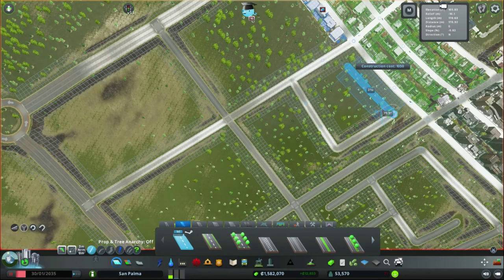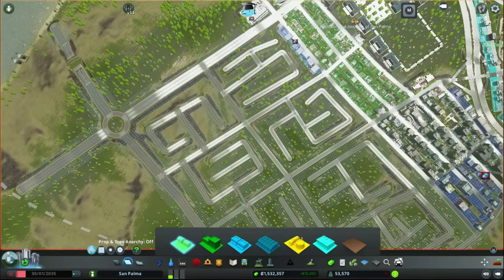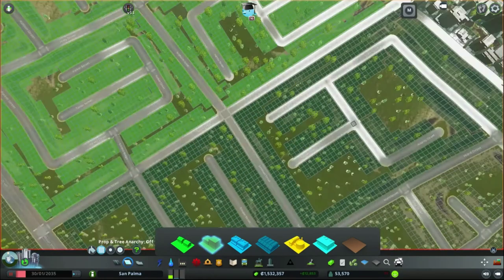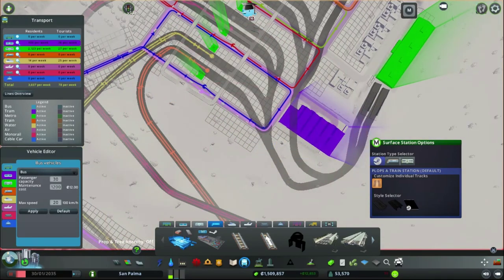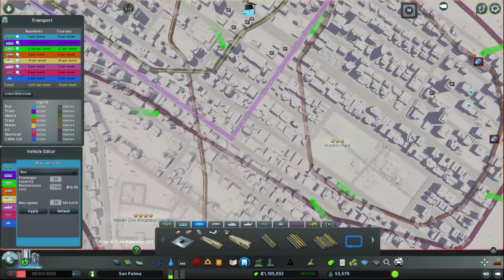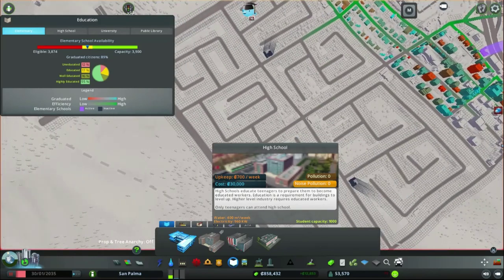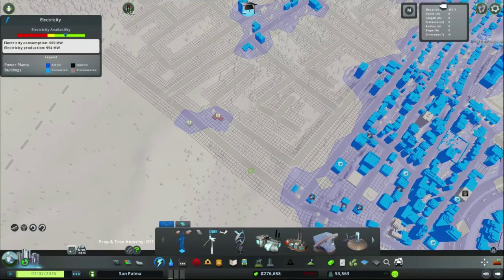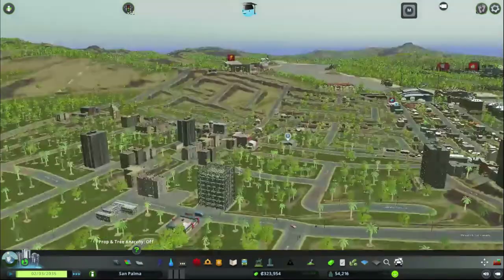2020 city #13 more people; cities skylines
🔹Partnership;
44 Views - Aug 8, 2023
LIVE STREAM; MON,WED,FRI,SAT @7pm EST
 VIEWER SHOUTOUT;
  🔹Newest sub; Simone Joseph
  🔹latest tipper;
  🔹newest discord member;
🔹Support Us;
Amazon Associates;